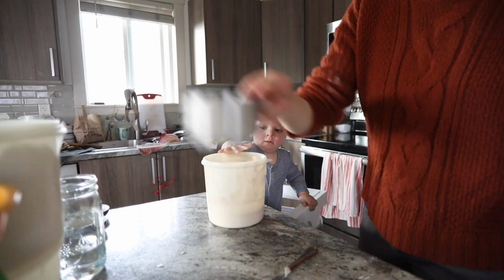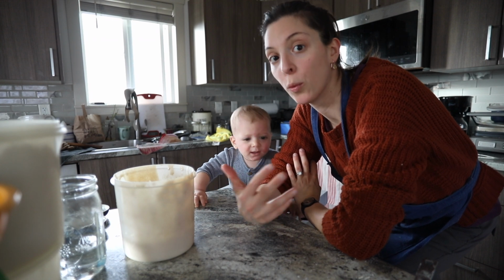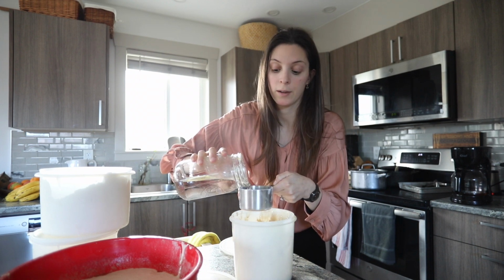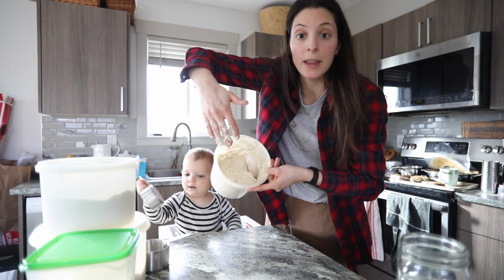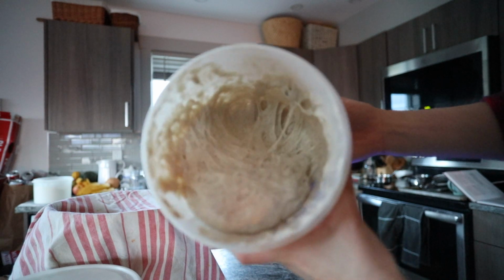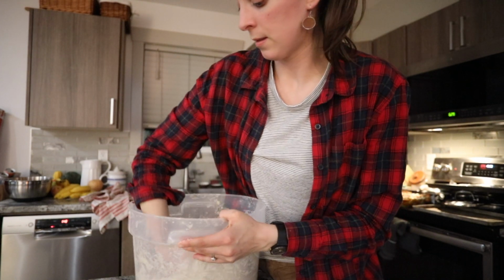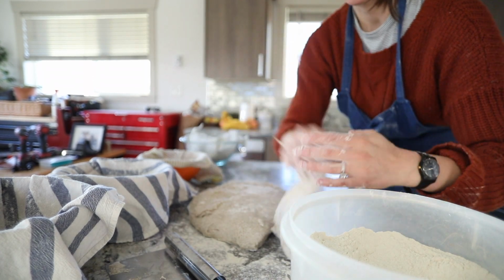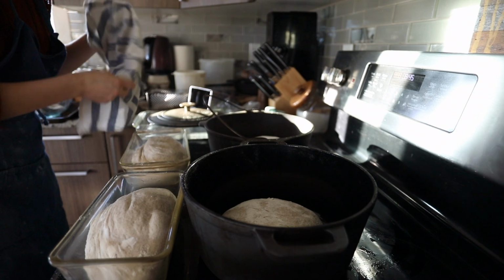Get a GOOD Bread Rise, No Knead Sourdough, How To Feed Starter, Dough Rise & Sourdough Bread Pan FAQ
I've gotten so many questions about sourdough that I decided it was time to make a quick video about my sourdough starter, how I keep it and make bread easily each week. The FAQ is at the end if you want to know how to get a good rise.

CHAPTERS
00:00 - 01:00 - sourdough introduction
01:00- 02:41 - feeding starter (day 1)
02:42 - 04:12 - feeding starter day 2
04:13 - 05:44 - feeding starter (day 3)
05:45 - 09:25 - mixing (autolyse)
09:26 - 10:34 divide & shape
10:35 - 10:48 proofing & baskets
10:49 - 12:26 finger dent test & bake
12:27 - 12:35 FAQ
12:36 - 12:51 what flour is best for sourdough
12:52 - 13:34 what is sourdough hydration
13:35 - 14:56 - can you feed more or less ratios
14:57 - 17:59 - how do you get a good rise

MY FAVOURITE KITCHEN ITEMS
CAST IRON POT baking bread, roasts, organ meat, etc.

Cuisinart Food Processor go ahead and get the large one, you'll be happy you did!
Immersion blender for soups and mayonnaise!
Instant Pot for broth, roasts, soup, yogurt, Mac-n-cheese, etc!
Cast Iron pans risotto, tortillas, breakfasts, etc.
Pots/pans these stainless steel pots and pans have survived my dishwasher for more than 5 years!
Mixing bowls just a staple!
Kitchen scale ): a must have!
Scrapers don't struggle cleaning, get these!

BREAD RECIPE
800g white flour
90g whole wheat flour
650g water
22g salt
215g active sourdough starter

ABOUT US